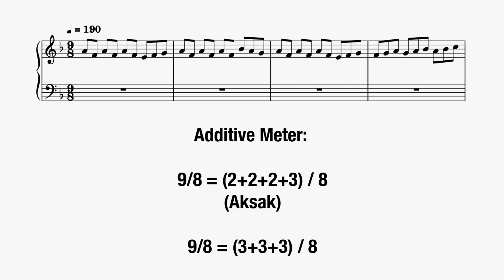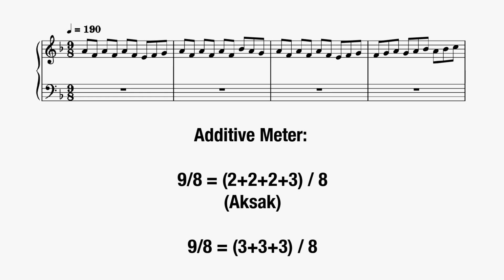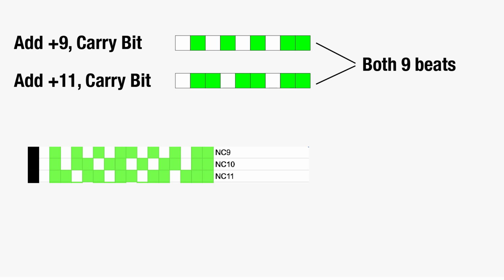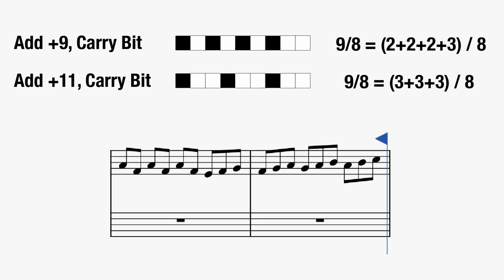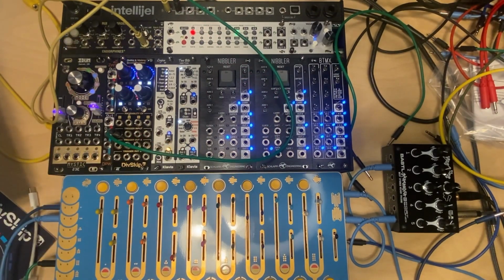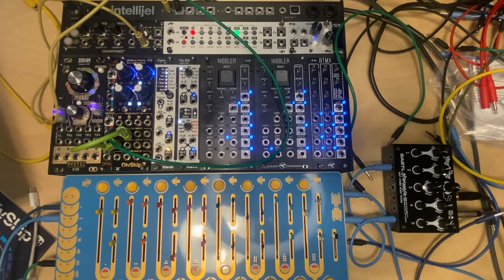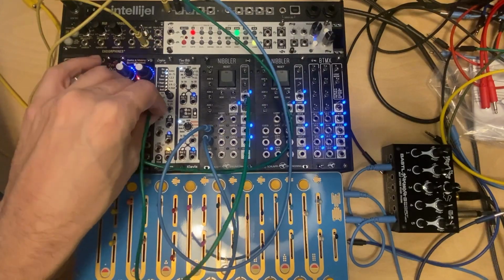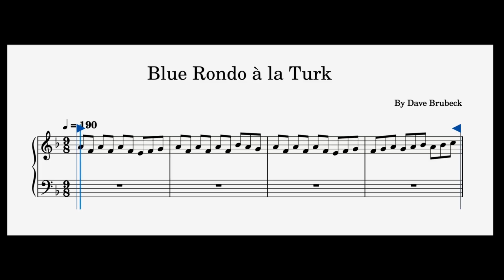Dave Brubeck on the Schlappi Nibbler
In which I explain how i use the Schlappi Nibbler to generate the additive meter of Blue Rondo a la Turk.